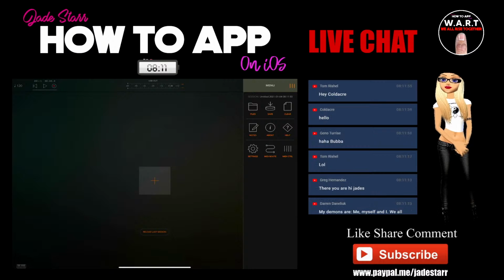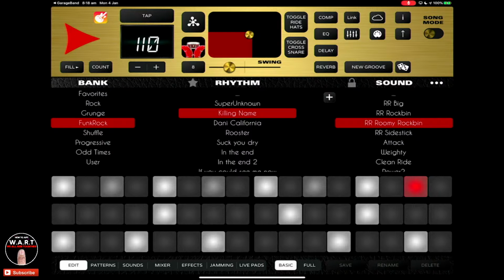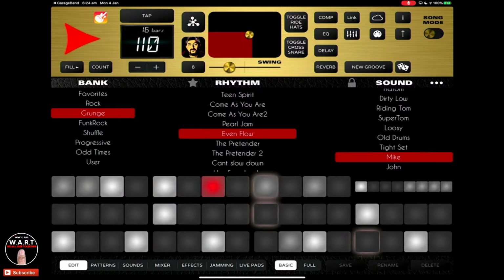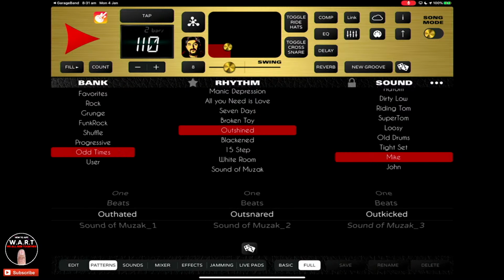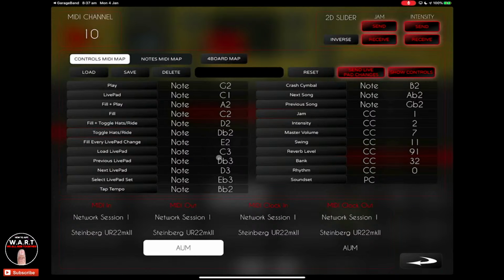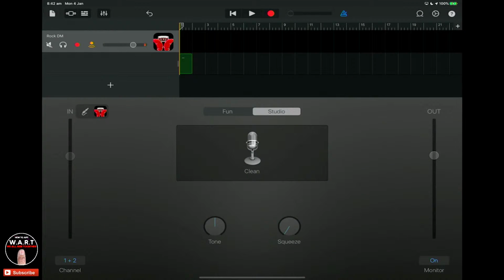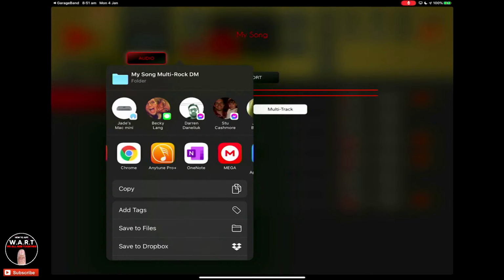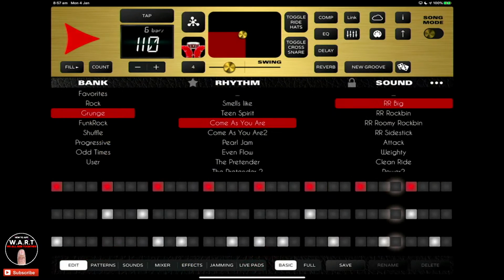The Rock Drummer Simulator on iOS + Radio Unit Giveaway - How To App on iOS! - EP 161 S4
In this episode of "How to App on iOS". I'll be delving into the wonderful samples and rock rhythms of Lumbeats Rock Drum Machine. Recently updated with improved assignable Midi control mapping for live sessions. This is the perfect replacement for the stale old GarageBand Virtual Rock Drummers. So give Anders that well deserved break and let John and Mike take over behind the kit for your next Rock Anthem!

If you would like the chance to win 1 of 2 copies of BeepStreet's Radio Unit AUv3 plugin.

The Rock Drummer Simulator Rock Drum Machine on iOS

0:00 - Intro
12:47 - Drum Rock Machine App

Clubhouse - @jadestarr

Stream/Buy the New Jade Starr DreadCircus Single "It's Over"